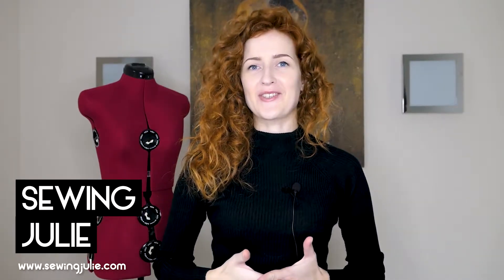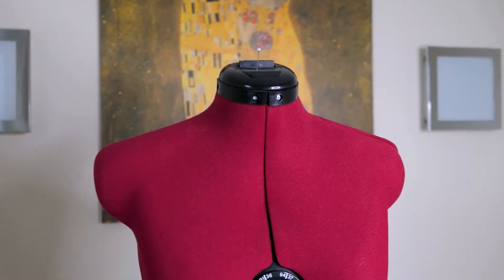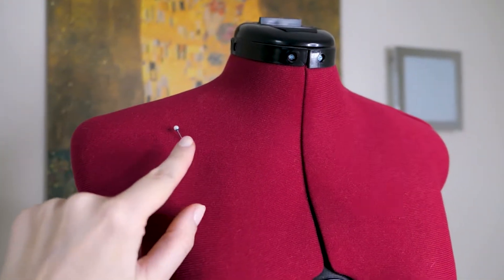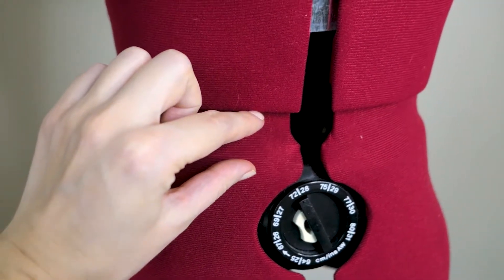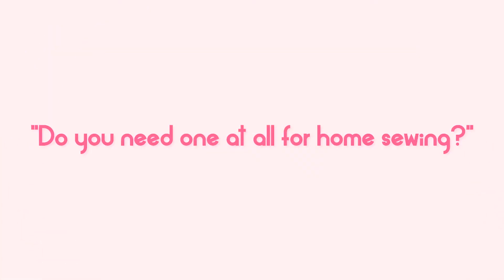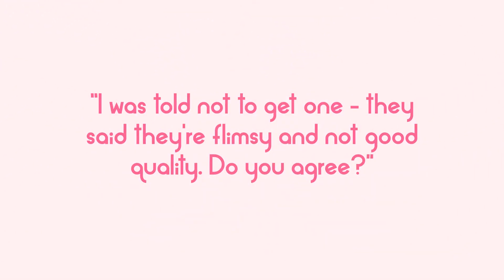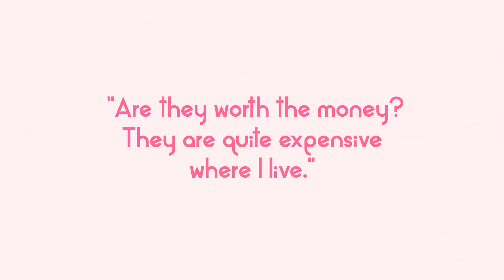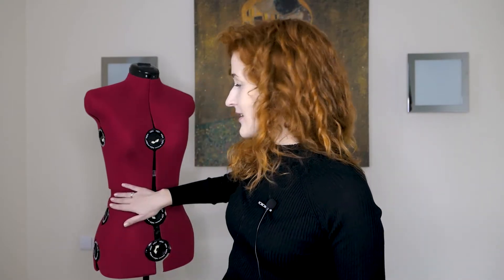ADJUSTABLE SEWING DRESS FORM (review)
Hello Darlings! Today I want to talk to you about dress forms, specifically - adjustable ones. I've been using an adjustable sewing dress form for 3.5 year already and I am ready to share my experience with you!